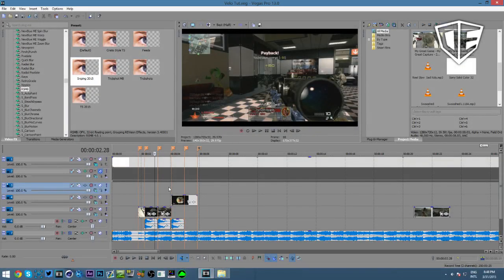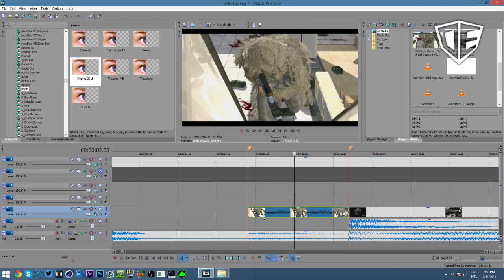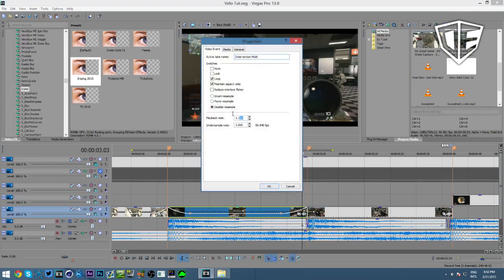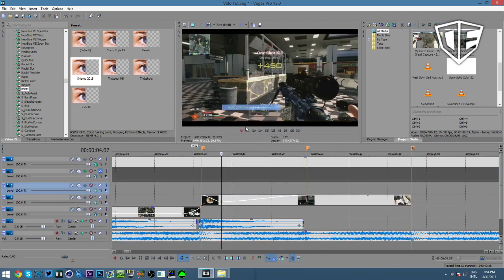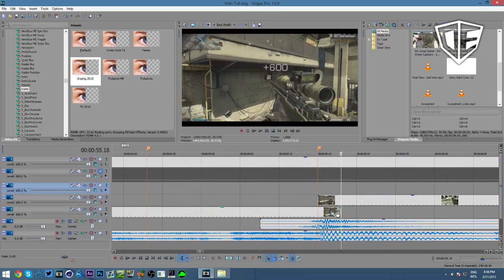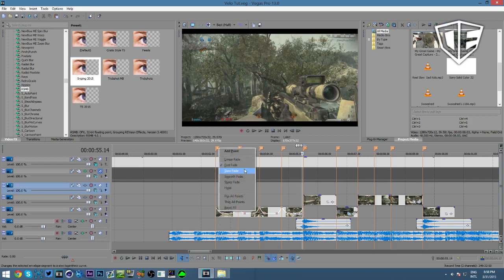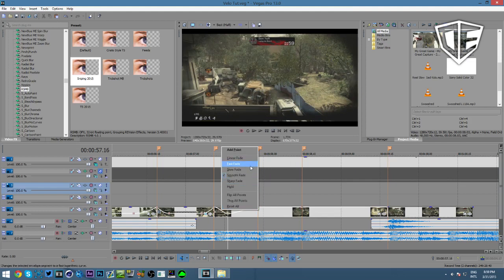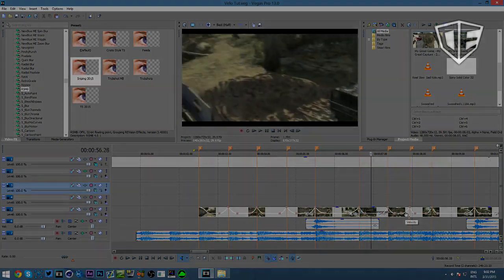Sony Vegas Velocity Syncing Tutorial!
If you're looking for good After Effects tutorials

The Network I'm Partnered With!